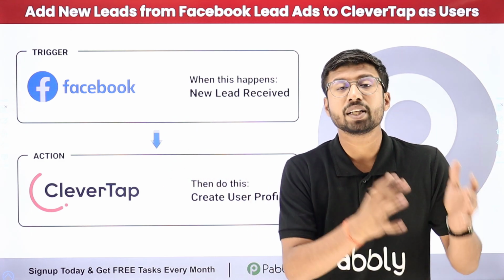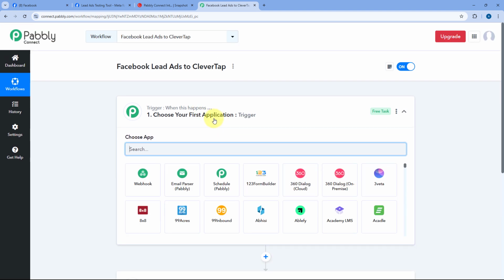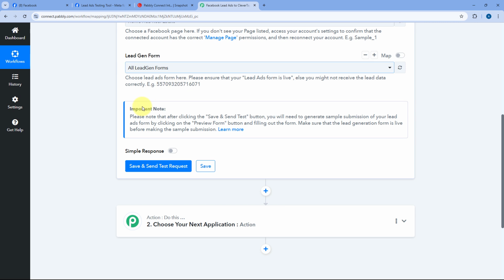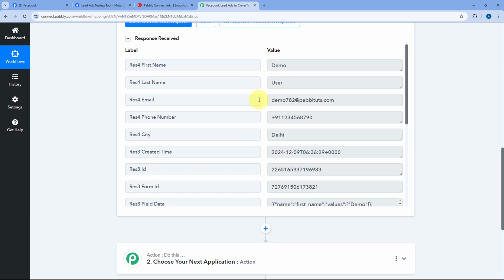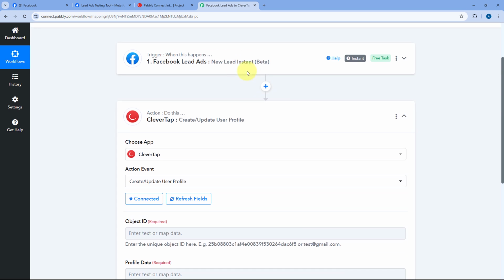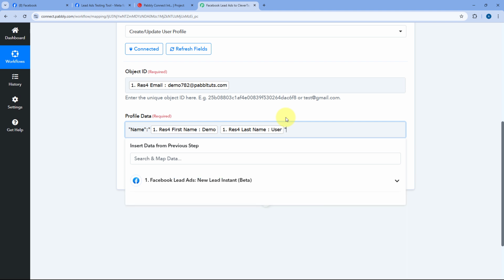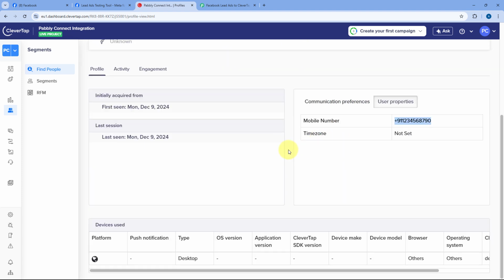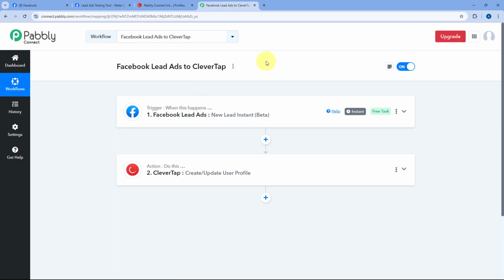How to Add New Leads from Facebook Lead Ads to CleverTap as Users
In this video tutorial, we’ll guide you through the process of automatically adding new leads from Facebook Lead Ads to CleverTap as users using Pabbly Connect.

Facebook Lead Ads is a powerful tool for capturing potential customers, and CleverTap is an advanced platform for customer engagement and retention. By integrating Facebook Lead Ads with CleverTap through Pabbly Connect, you can automate the process of transferring lead details to CleverTap, ensuring real-time updates and efficient user management for your marketing campaigns.

This step-by-step guide will help you set up the integration, saving you time and improving your lead nurturing strategy.

Benefits of Pabbly Connect:

1. Automation: Save time, money, and resources by automating tasks.

2. Integration: Connect various web services to create efficient workflows.

3. Security: Enjoy industry-standard security for your data.

4. Scalability: Easily add new applications and services to your workflow.

5. Cost-effective: Choose from plans suitable for different business sizes, with no charges for internal tasks.